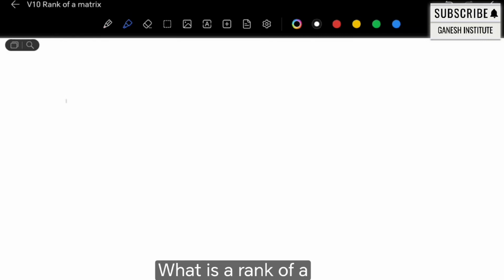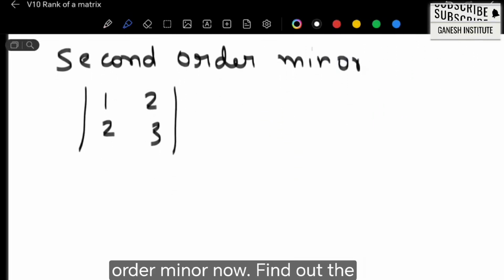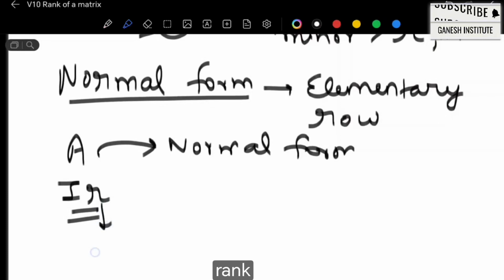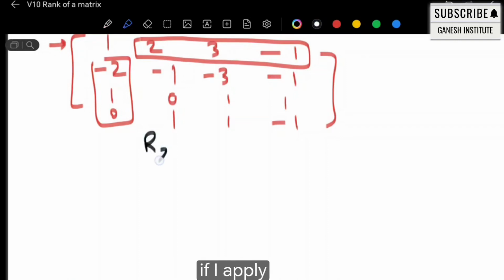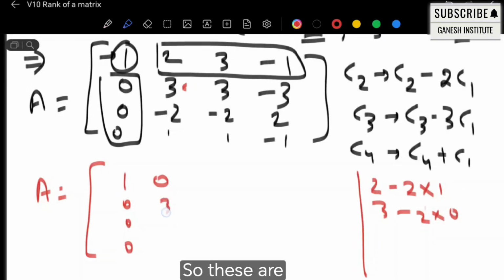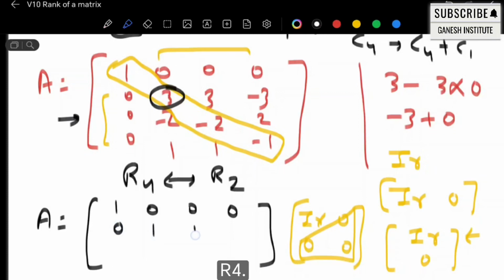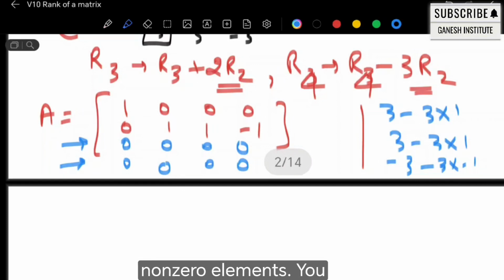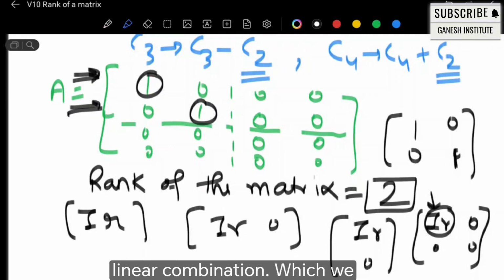Rank of a matrix :higher order minor | Normal form (Linear Algebra :Basic to Brilliance V10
How to find rank of the Matrix using higher order minor and normal for.